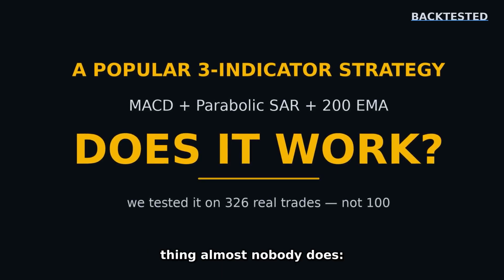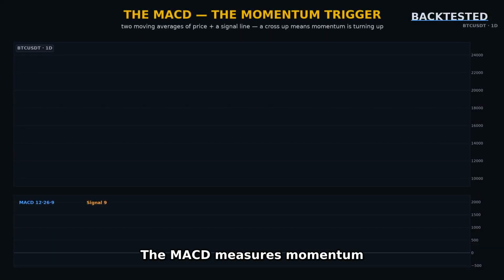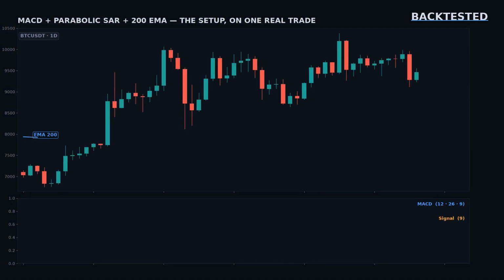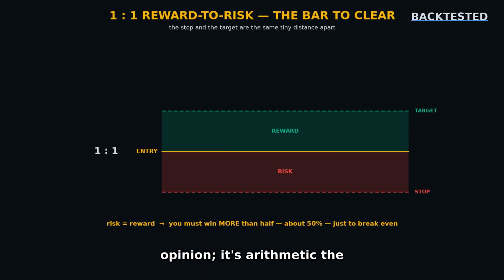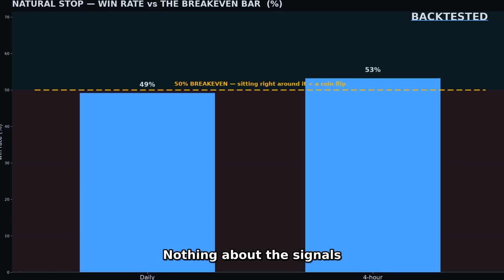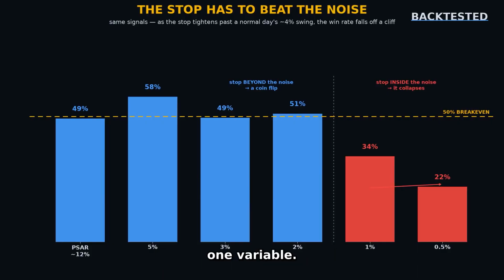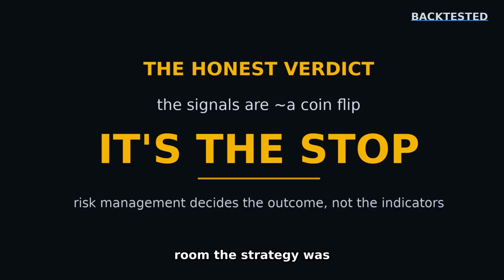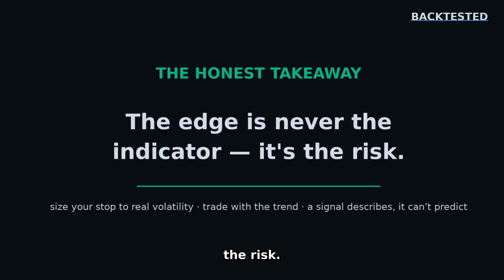MACD + Parabolic SAR Strategy — Tested Honestly on 326 Bitcoin Trades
Three indicators, one break-even coin flip — that's the whole story. The MACD, Parabolic SAR and 200 EMA stacked together is one of the most popular strategies online, almost always sold with an impressive win rate, "proven" on a handful of hand-picked trades. So we did the thing almost nobody does: we coded the exact rules and tested them across Bitcoin's entire history — 326 trades, two timeframes, long and short. Not a few charts. Thousands of real trades. Here's what the data actually says.

This video is for informational and educational purposes only and is NOT financial, investment, legal, or tax advice. Cryptocurrency is volatile and high-risk. Always do your own research and consult a licensed professional before investing. Never invest more than you can afford to lose.